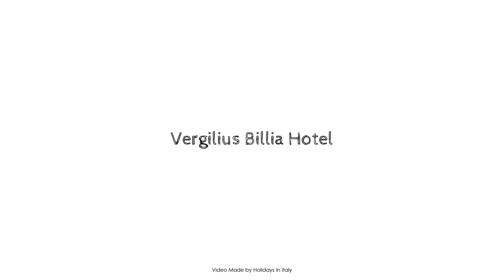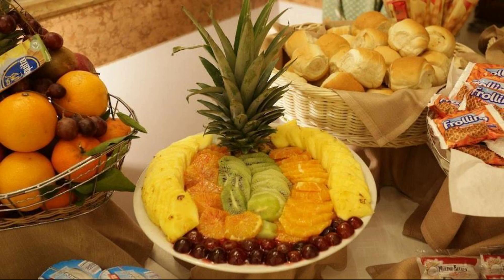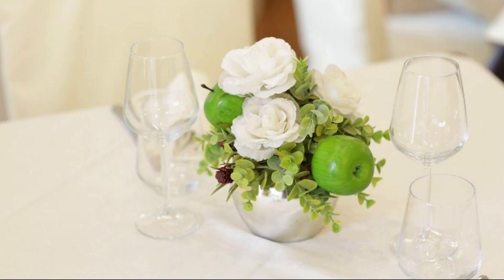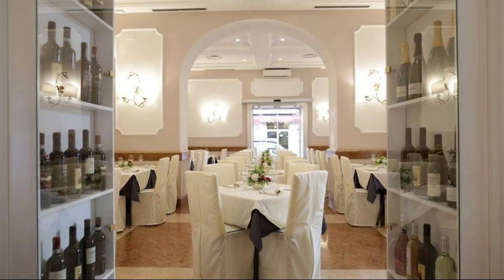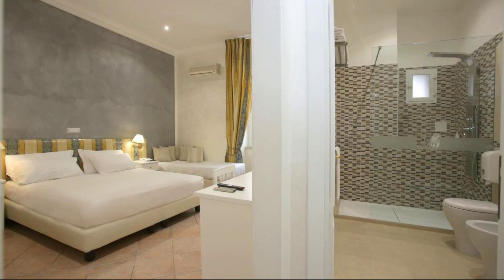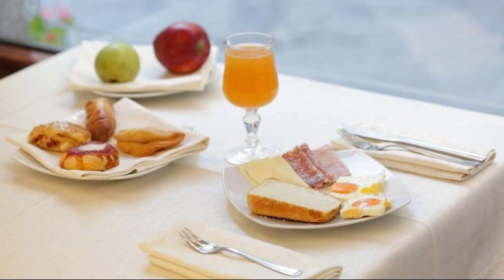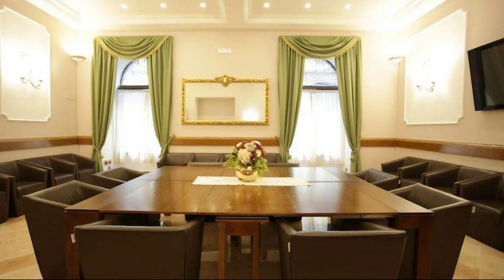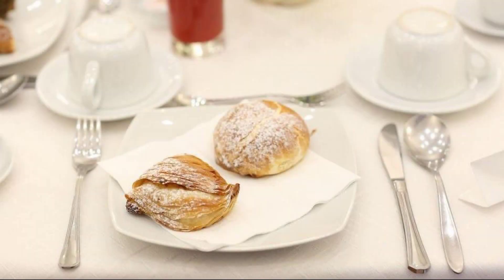Vergilius Billia Hotel, Naples, Italy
About Property:
B&B 248 is a popular choice amongst travelers in Naples, whether exploring or just passing through. The property features a wide range of facilities to make your stay a pleasant experience. Service-minded staff will welcome and guide you at the B&B 248. Each guestroom is elegantly furnished and equipped with handy amenities. The hotel offers various recreational opportunities. B&B 248 combines warm hospitality with a lovely ambiance to make your stay in Naples unforgettable.
Searching For
1. Vergilius Billia Hotel - Naples
2. Vergilius Billia Hotel - Naples Virtual Tour
3. Vergilius Billia Hotel - Naples Rooms
4. Vergilius Billia Hotel - Naples Amenities
5. Vergilius Billia Hotel - Naples Videos
6. Vergilius Billia Hotel - Naples Offers
7. Vergilius Billia Hotel - Naples Deals
Audio Credit:
Track Title: Blank Slate
Artist: VYEN